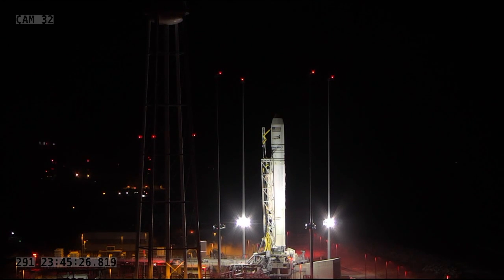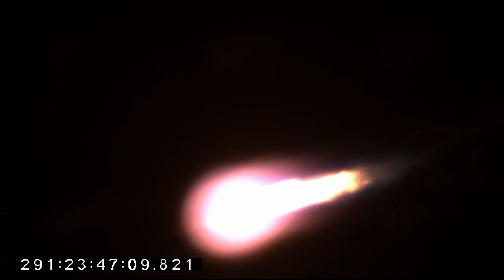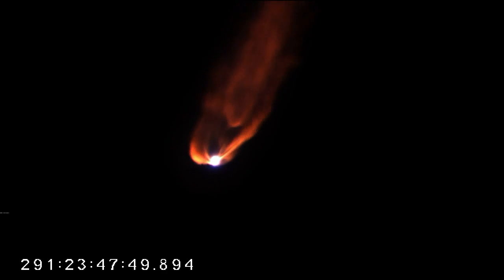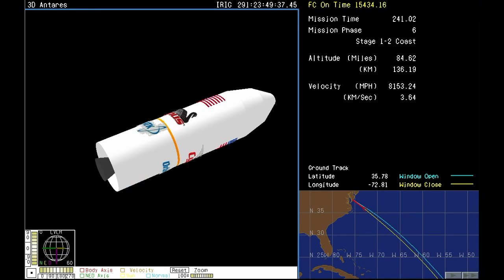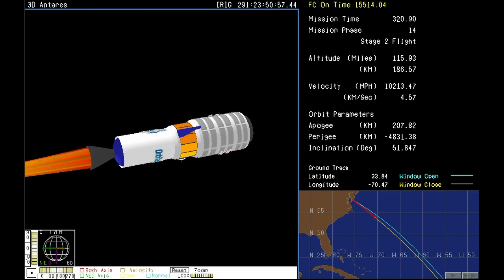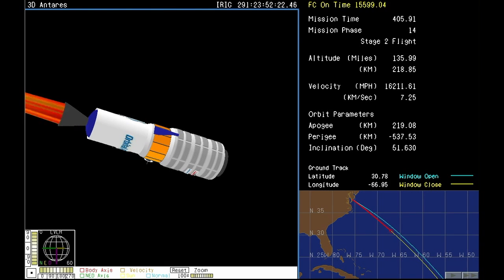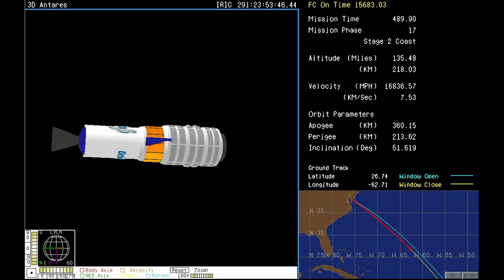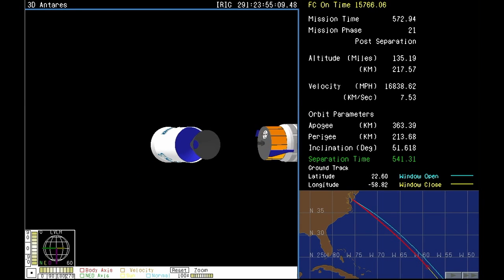Blastoff! Upgraded Antares Rocket Launches Cygnus To Space Station | Video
THe Orbital ATK cargo spacecraft launched from NASA's Wallops Flight Facility in Virginia on Oct. 17, 2016. This was the return to flight for the Antares rocket, which was redesigned after its last launch failure. -- Full Story

Credit: NASA